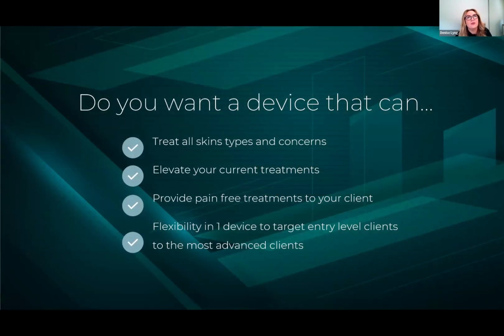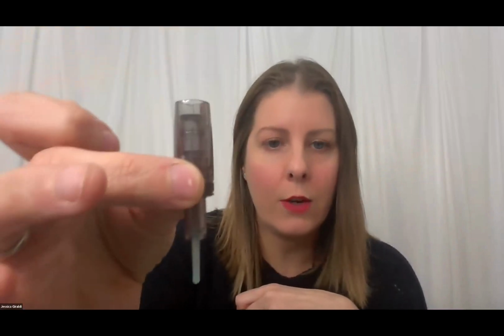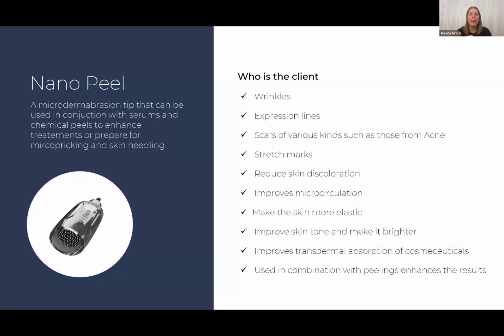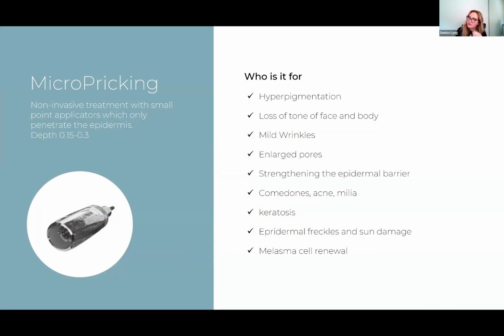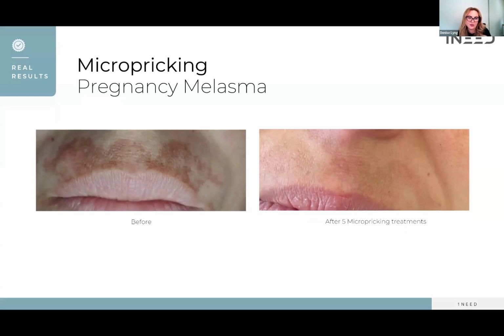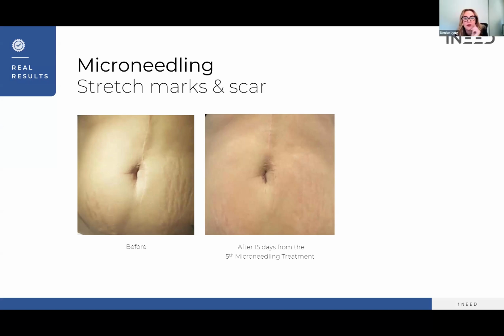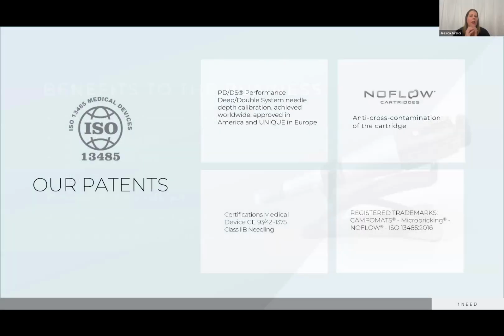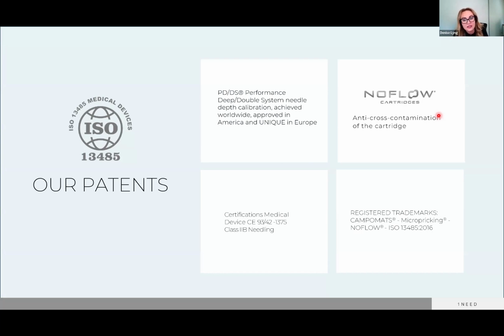1NEED pro Launch Webinar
Introducing the 1NEED Pro | Our brand-new, 3-in-1 microneedling pen. 🚨

The latest advancement in skin needling, 1Need Pro, combines three technologies into one easy-to-use, handheld device. Carefully designed, engineered, and manufactured by a team of experts in Italy, the 1Need Pro delivers exceptional results for all skin concerns and types.

Join PBS Head of Education, Jessica Giraldi and Senior Business Development Manager, Denise Lyng, as they take a deep dive into this incredible device, the skin concerns it can treat, and how it can take your treatment menu + client results to the next level!

1NEED pro is distributed in Australia by Professional Beauty Solutions.